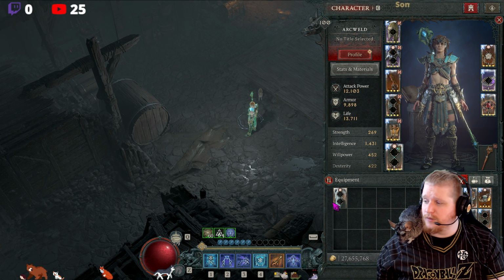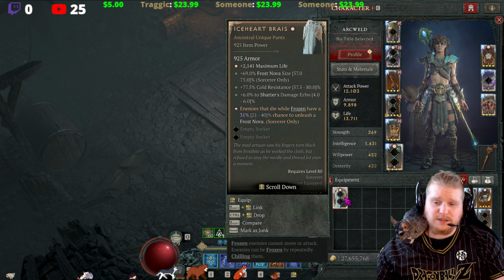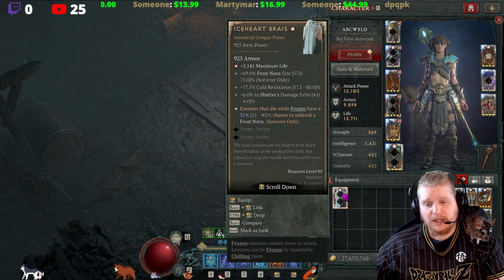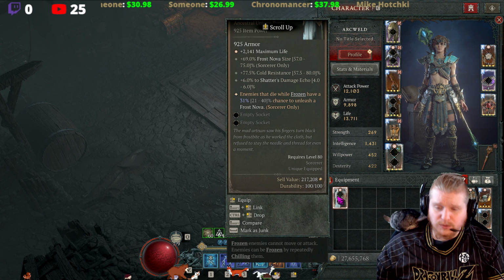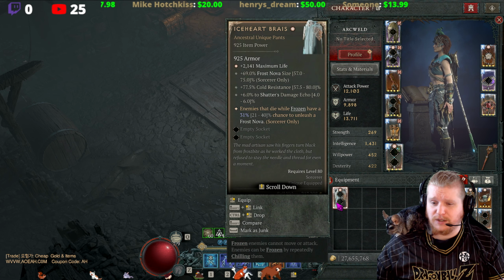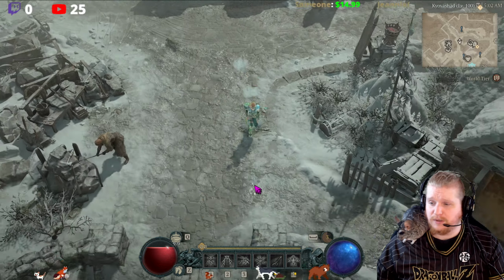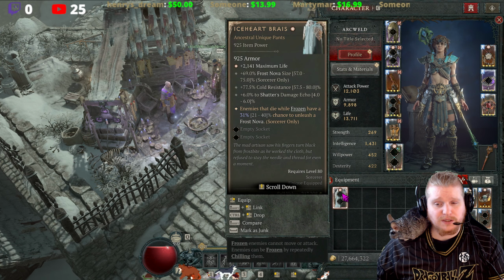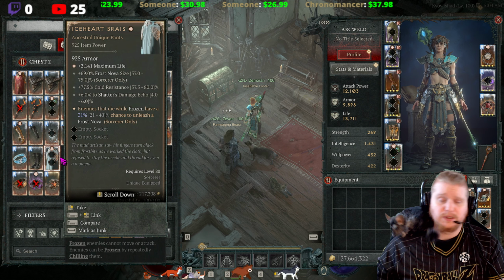Diablo IV Unique Items - Iceheart Brais (Sorceress Pants)[v1.5.0]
Hello Guys and Gals Today let's have fun going over the unique Pants, Iceheart Brais!